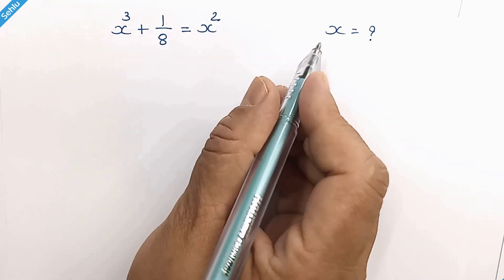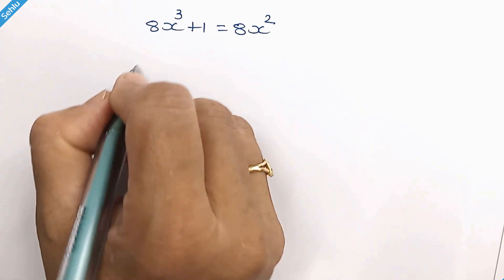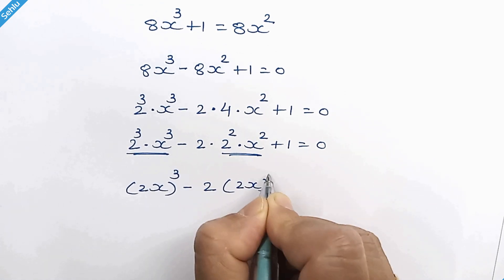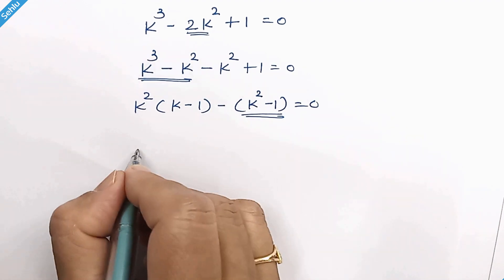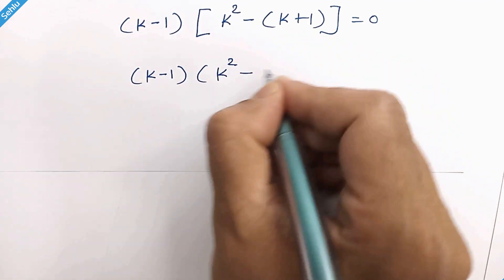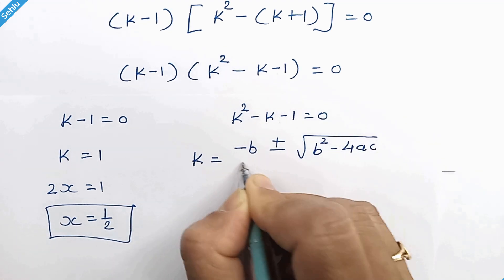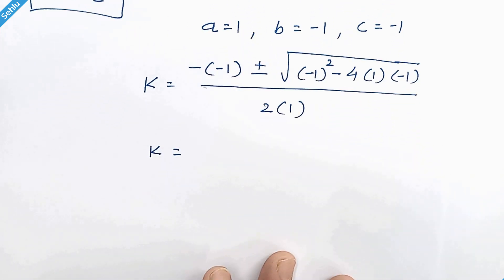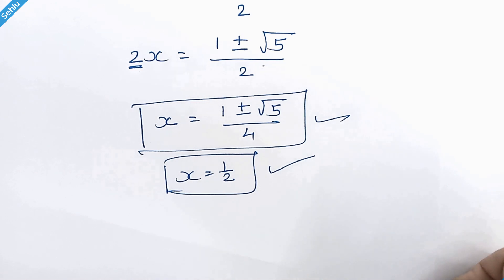Nice Algebra Challenge 🤔 |(x^3)+(1/8)=x^2| Math Olympiad Prep.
Regularly tackling math problems provides your brain with a rigorous exercise,
akin to hitting the gym for your mind. Just as physical workouts strengthen muscles,
mathematical challenges enhance cognitive abilities.
Over time, consistent math practice contributes to improved cognitive skills.
This gradual enhancement promotes mental agility and overall brain health.
Purposeful Word Problems: Even seemingly straightforward math word problems serve a valuable purpose.
They encourage critical thinking, problem-solving, and application of mathematical concepts.
In this video we have nice algebraic math problem, which is recreated from Math Olympiad question.
Here is the math question:(x^3)+(1/8)=x^2 and we are required to find the values of X.